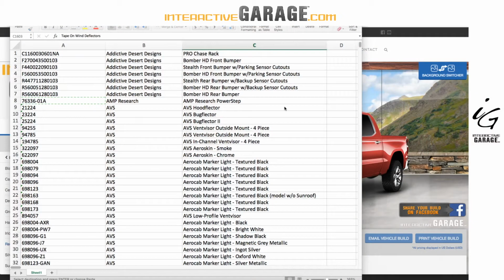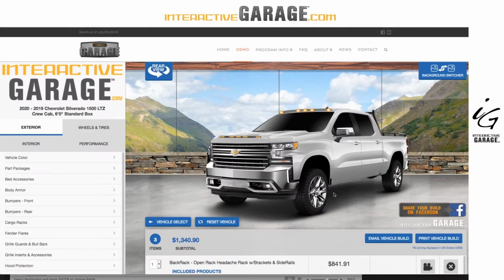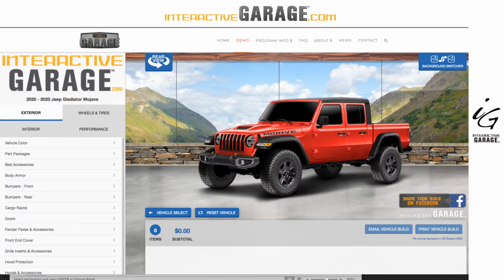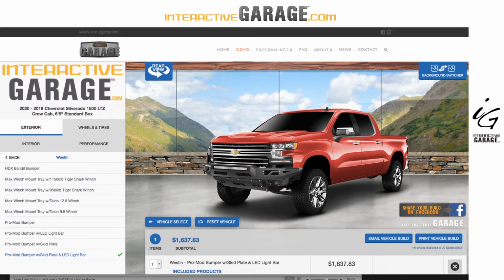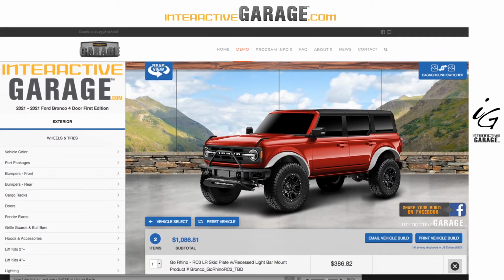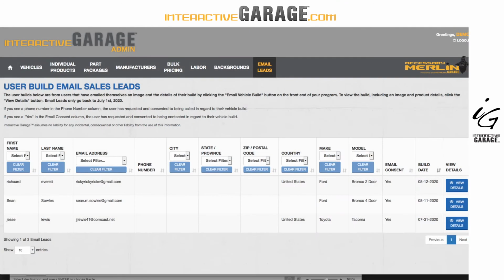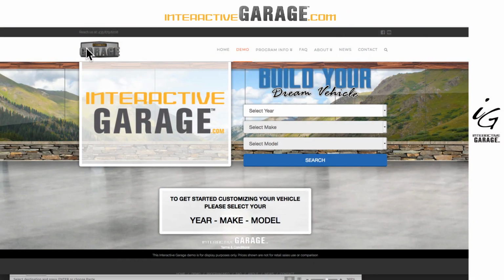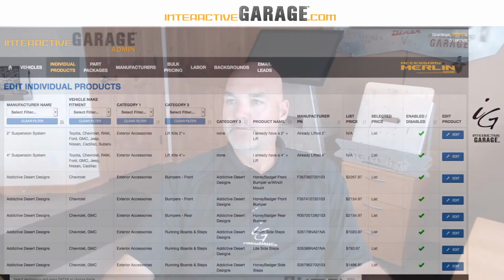Interactive Garage September 2020 New Products Announcement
New vehicles, vendors and 1600+ new SKUs from Interactive Garage on this new products announcement, September 2020.